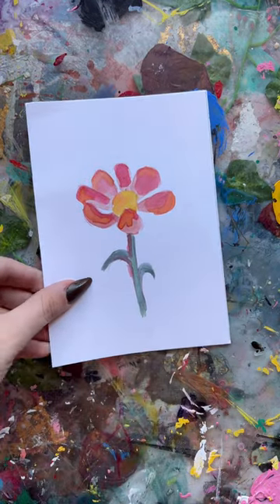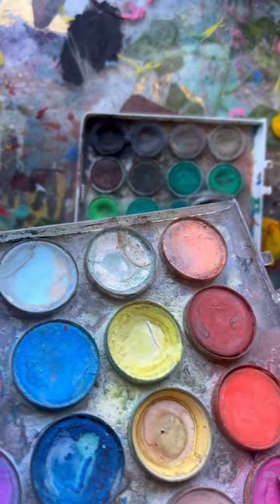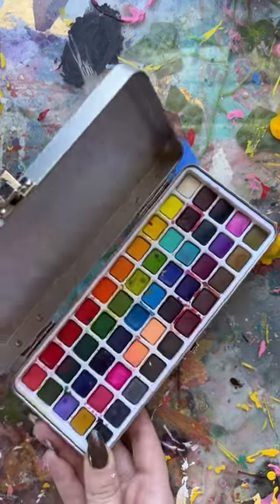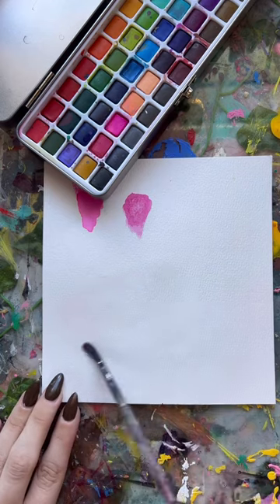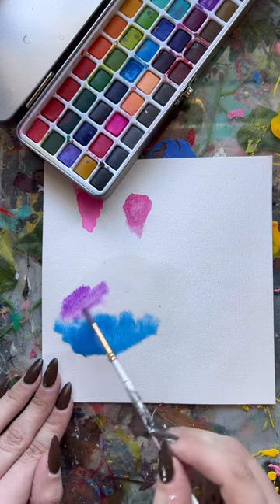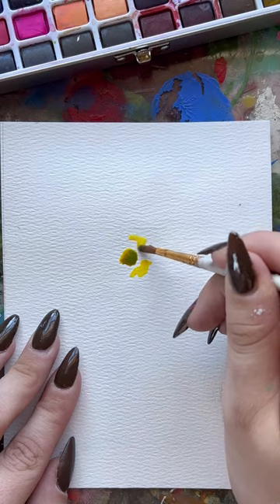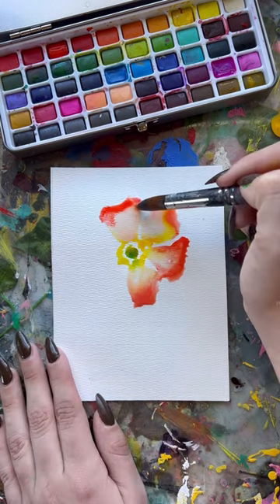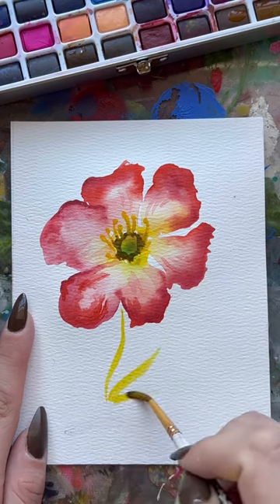How to make your watercolor paintings not suck 🎨art